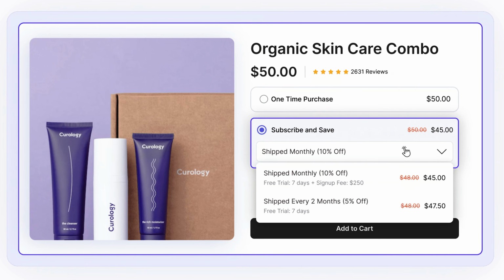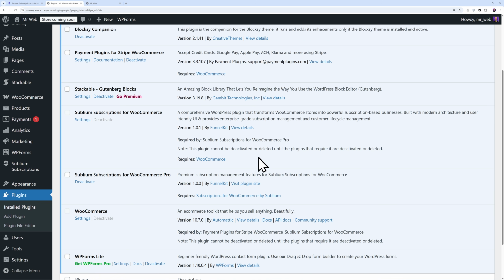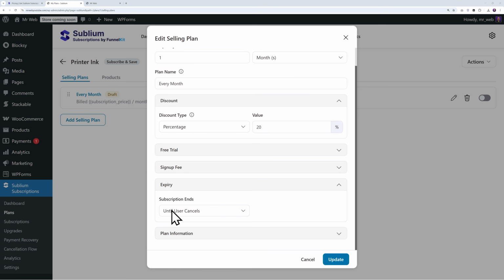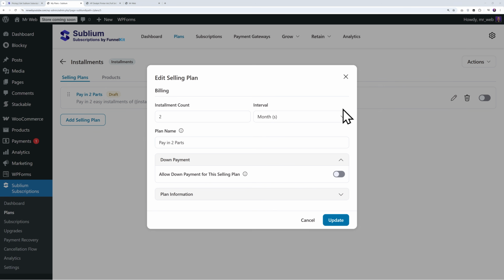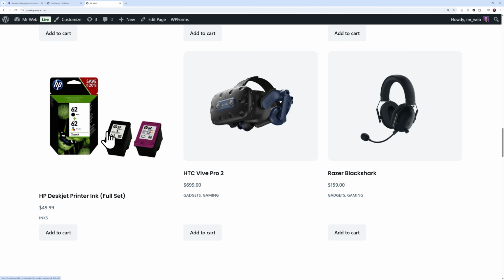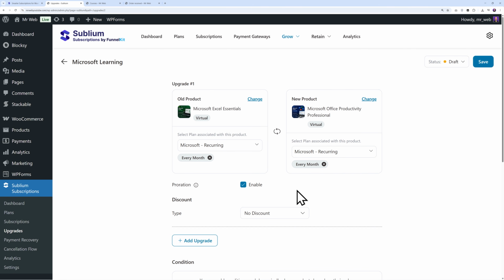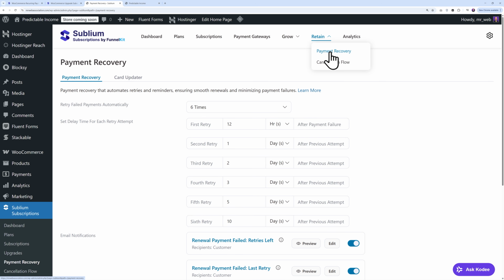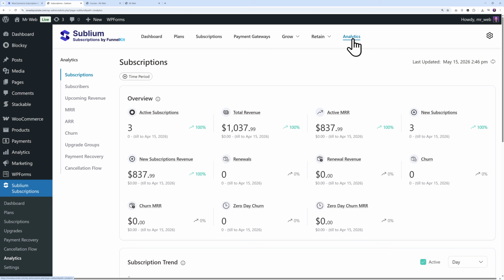How to Set Up WooCommerce Subscriptions (Zero to Recurring Income, Full Tutorial)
Learn how to setup woocommerce subscriptions in 2026 and build a professional recurring revenue engine.

In this woocommerce tutorial 2026, I break down the exact system architecture required to increase your monthly revenue without third-party platform taxes. Whether you need to enable woocommerce recurring payments or build a predictable revenue dashboard, this wordpress subscription plugin guide covers the entire setup.

TIMESTAMPS
00:00 WooCommerce Subscriptions
00:45 Sublium by FunnelKit
01:26 Installing Sublium
03:05 Creating Sublium Subscriptions
09:27 Payment Gateways
11:24 Run a Test
12:31 Upgrade Groups
17:04 Retain Customers
19:28 Reporting and Analytics